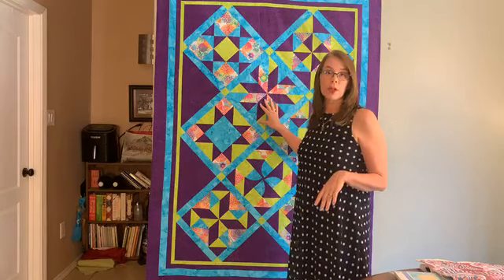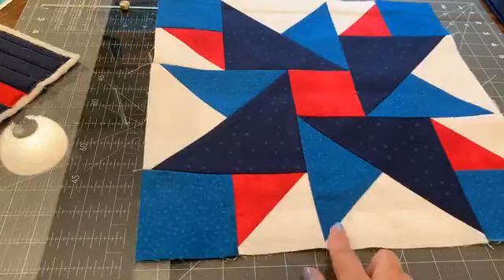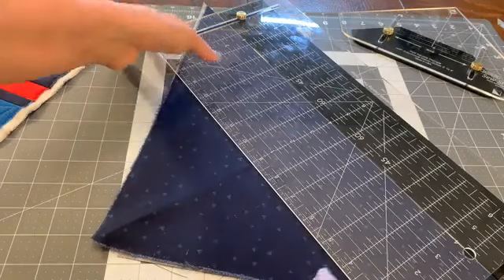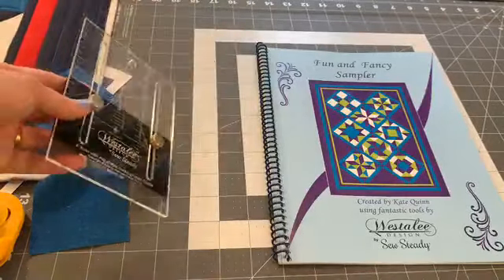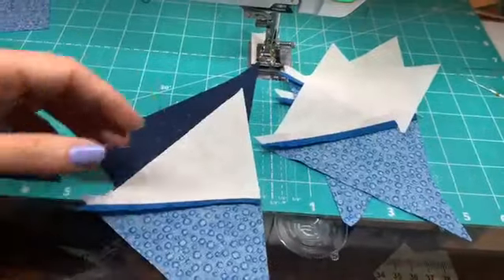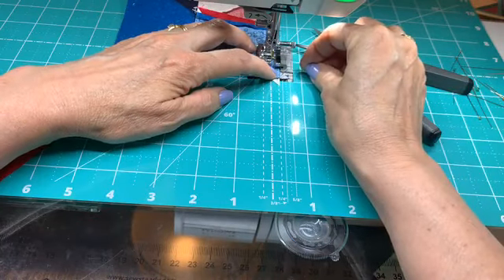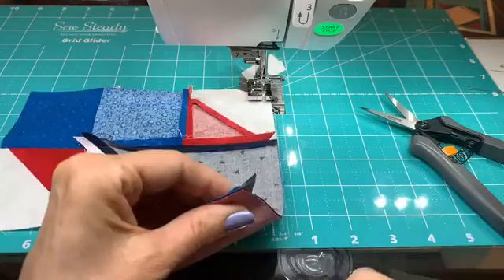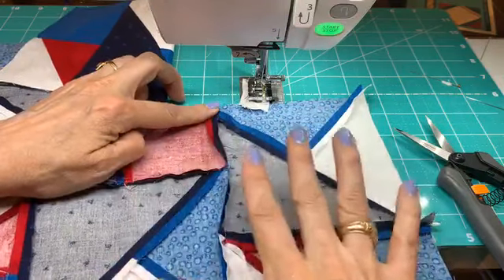Introducing the Fun and Fancy Sampler Quilt Pattern from the Fun and Fancy Collection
Introducing my Fun and Fancy Sampler Quilt.  To showcase this new quilt, I am offering a demo of the Westalee Adjustable Locking Ruler system that was used to create it along with a free placemat pattern used in the demo.  My pattern and the cutting tools are available by messaging me or you can order through Sewsteady.com.

The Fun and Fancy Sampler is a quilting pattern.  For more information about this product follow this

Here is a link to the adjustable locking cutting rulers that are used to make this sampler quilt

There is also an accompanying video class to support this making this cute quilt that is available for purchase on the Sew Steady University: Check it out at this

Here is the link for the free Swoon Placemat pattern shown in the video